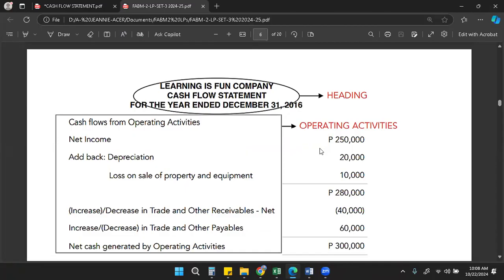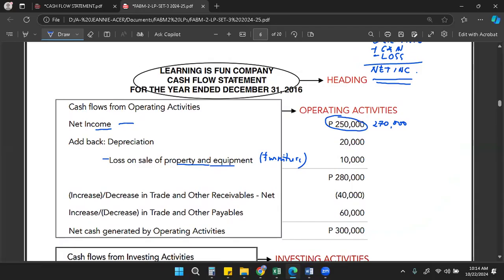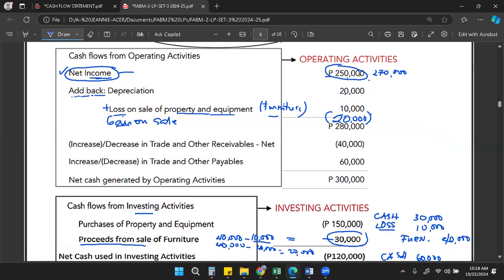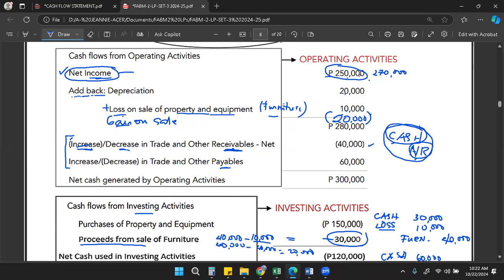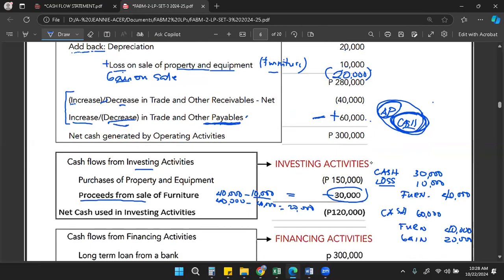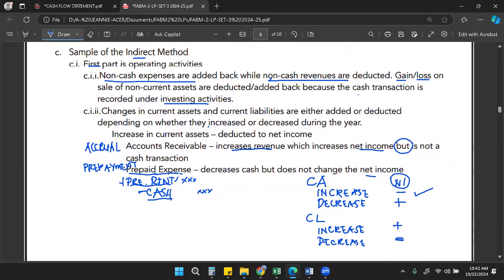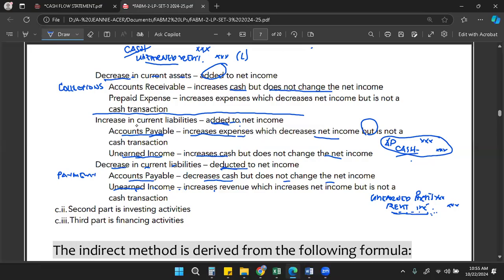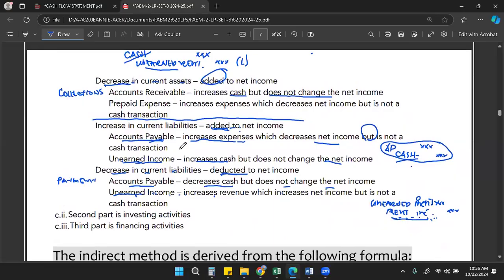Cash Flow Statement Part 2